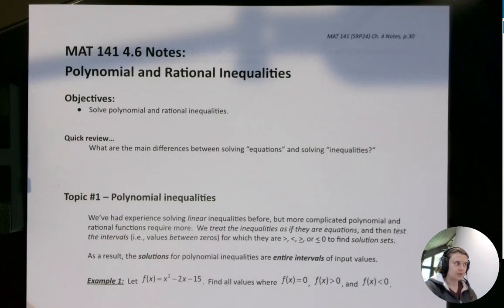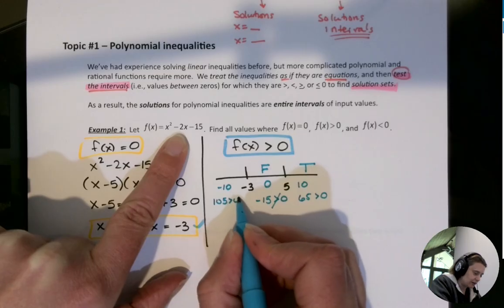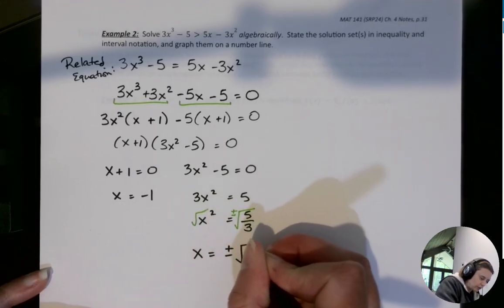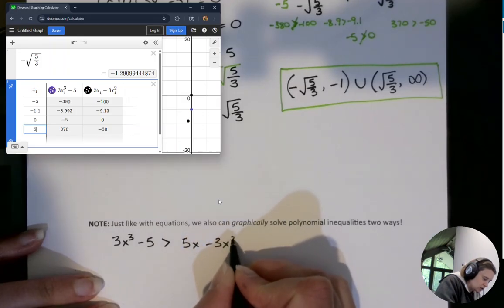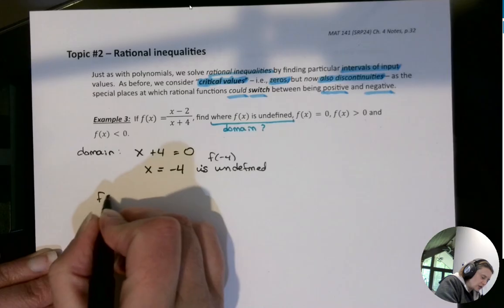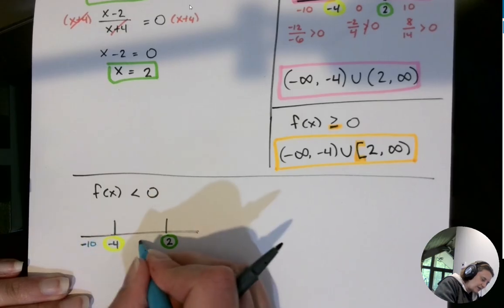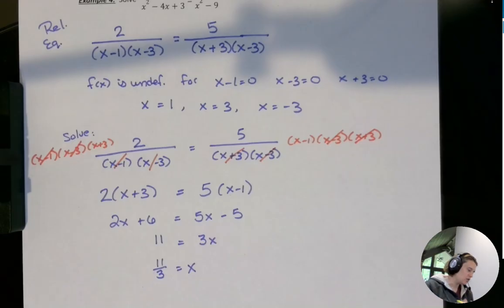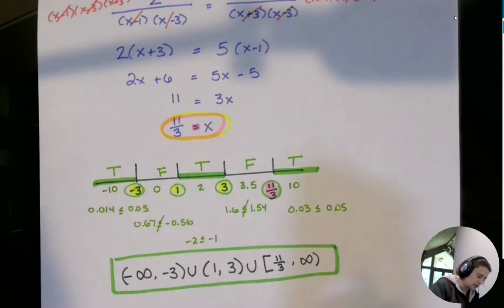MAT 141 Course Notes - Section 4.6